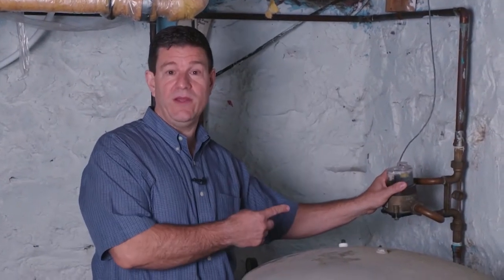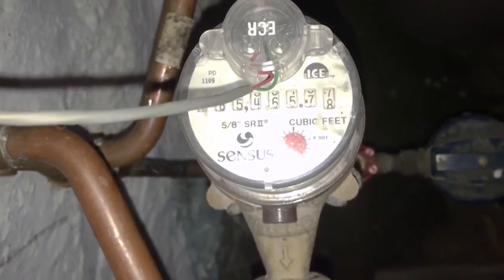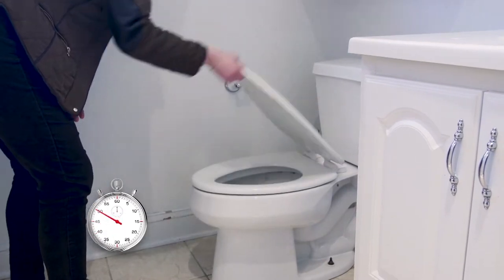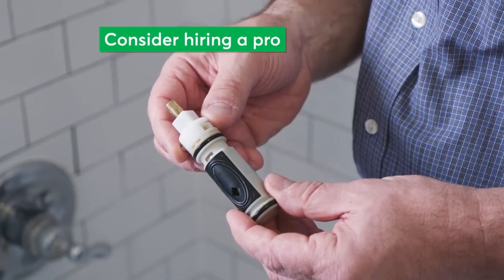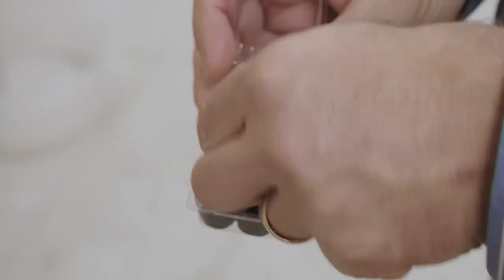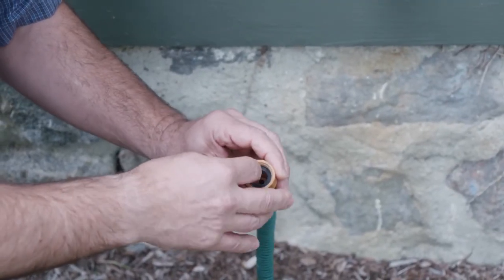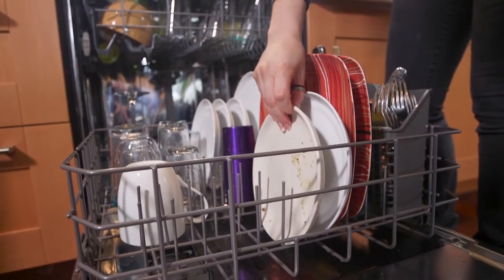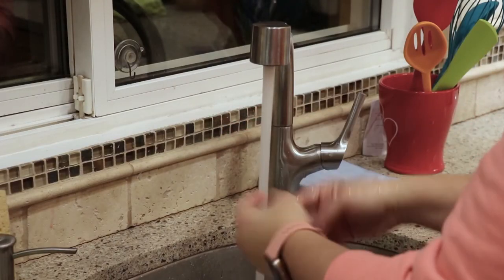How to Fix Small Leaks Around the House | Consumer 101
You may not realize it, but small leaks around the house could be costing you big on your water bill. Luckily, a lot of these leaks are easy fixes you can do yourself.